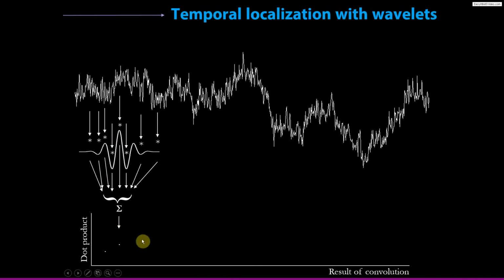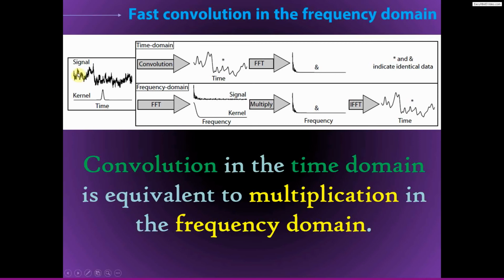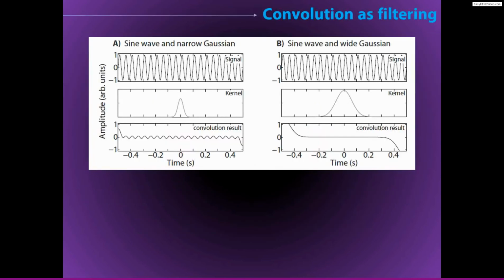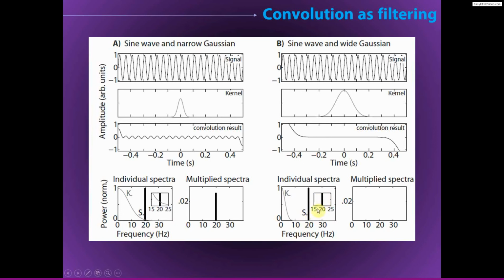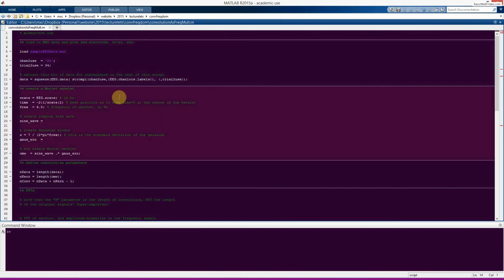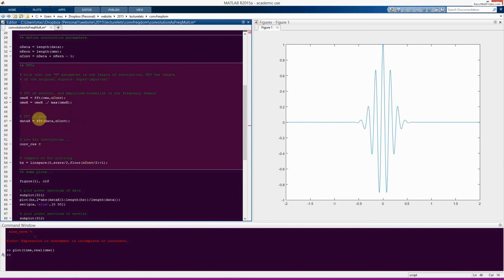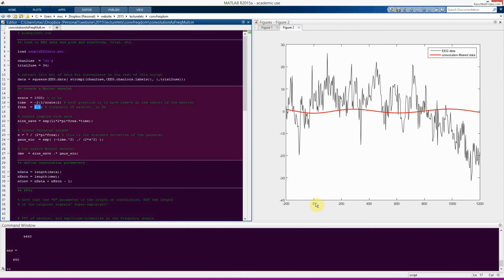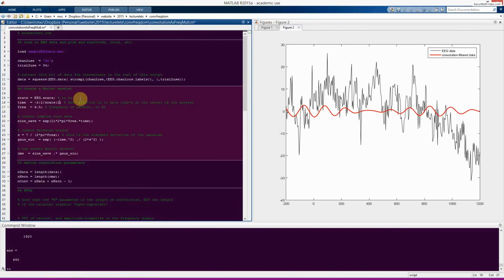Convolution via frequency domain multiplication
Is time-domain convolution too slow? (Yes it is.) Learn how to do lightning-fast convolution in the frequency domain. This will also help you understand that wavelet convolution is really just filtering.